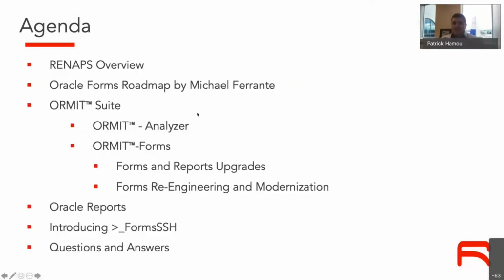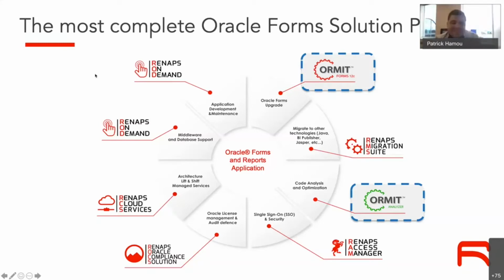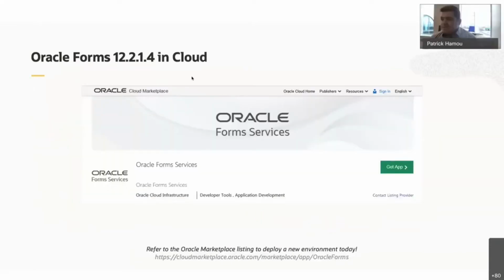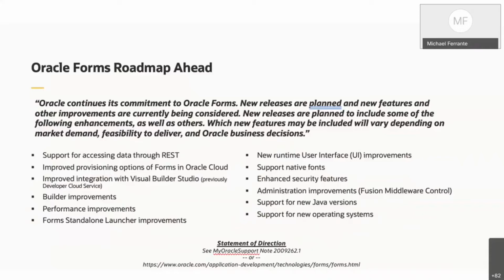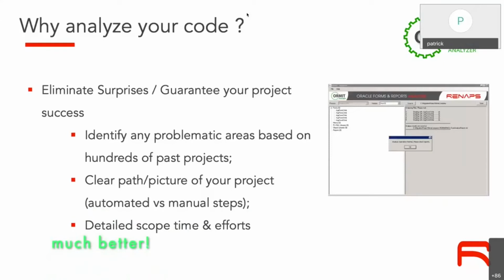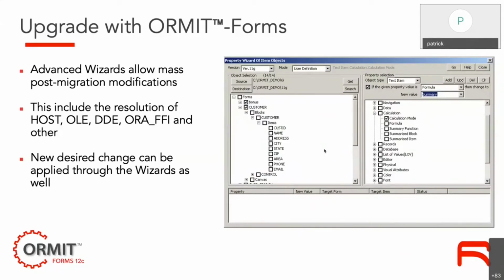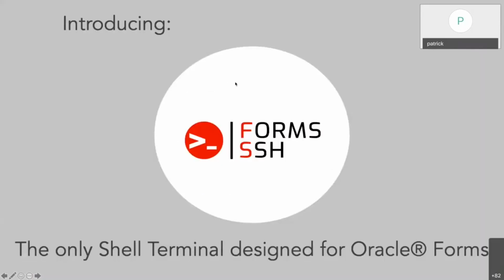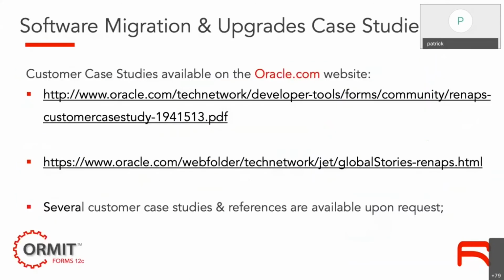Webinar Oracle Forms with Michael Ferrante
Topics covered:
Oracle Forms migration
Oracle Forms modernization
New version of Oracle Forms
Forms to jasper
Forms SSH
ORMIT
RENAPS & Oracle forms